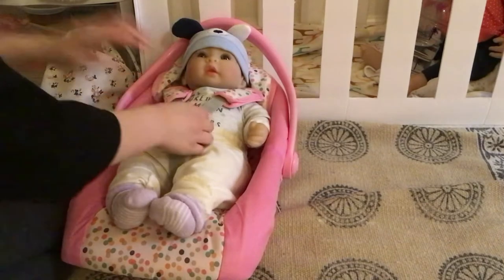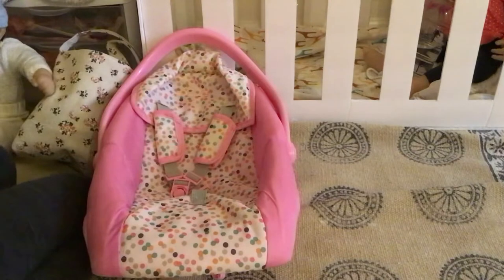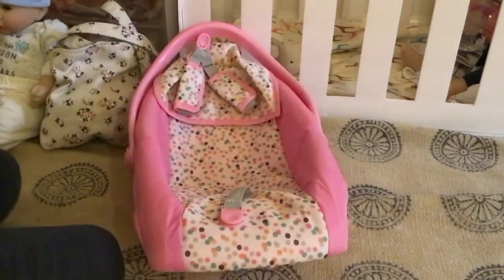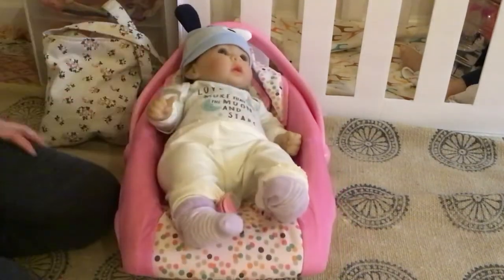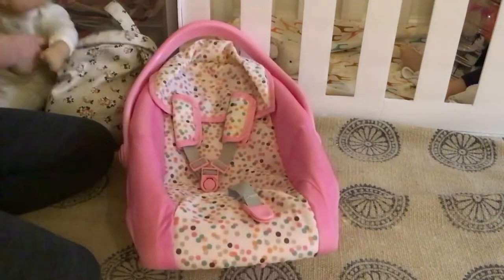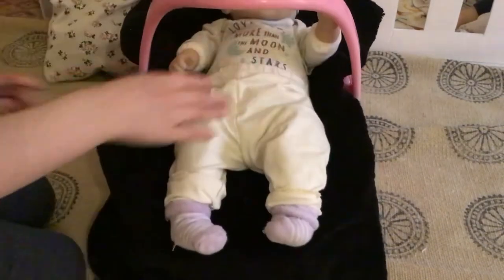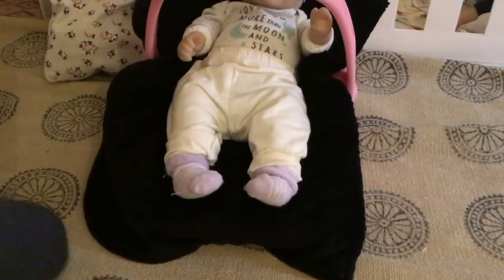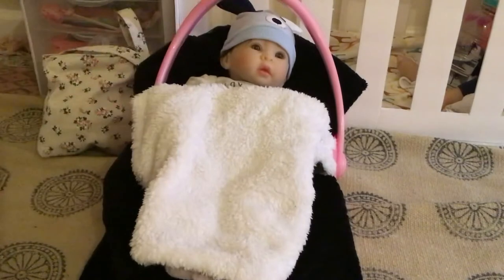How To Make A Reborn Doll Look Realistic In A Car Seat